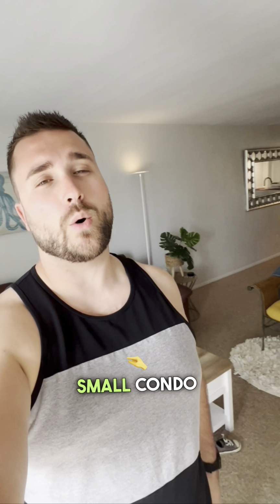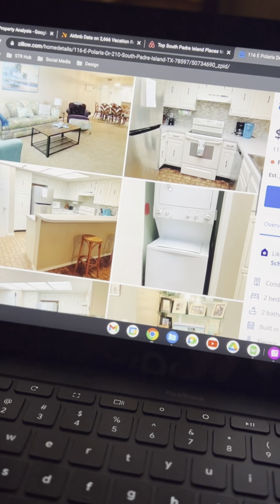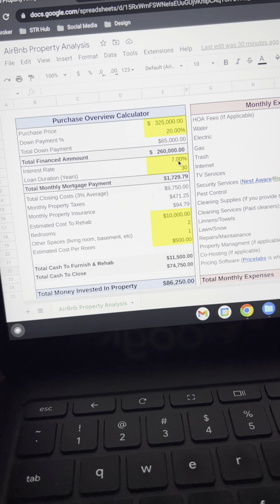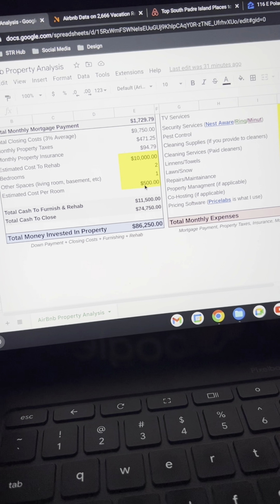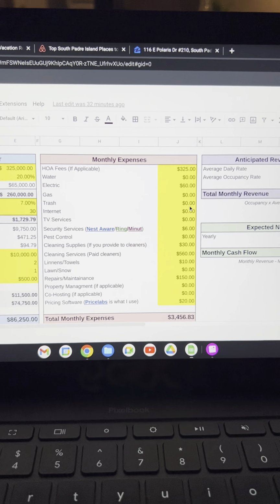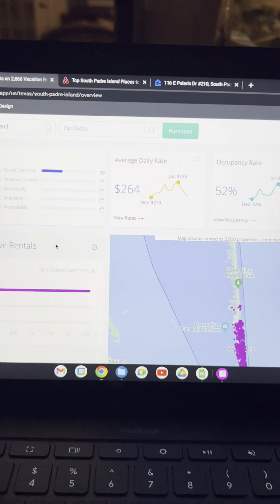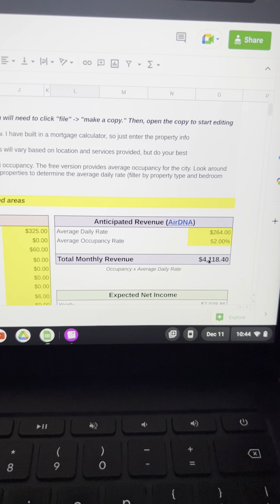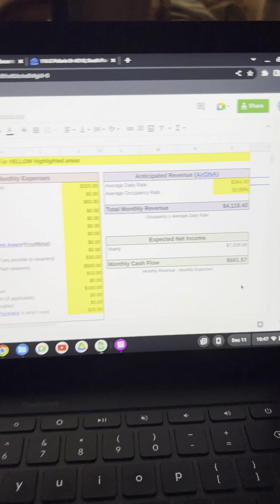AirBnb Analysis Calculator In Action (LIVE ILLUSTRATION)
Watch as I utilize my Vacation Rental (AirBnb) Property Analysis Calculator tool - on a LISTED PROPERTY.